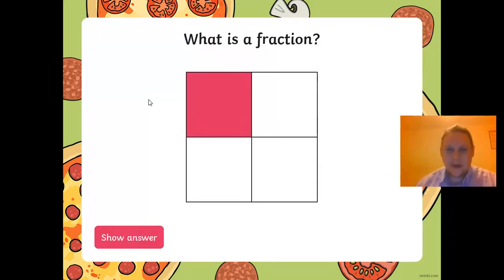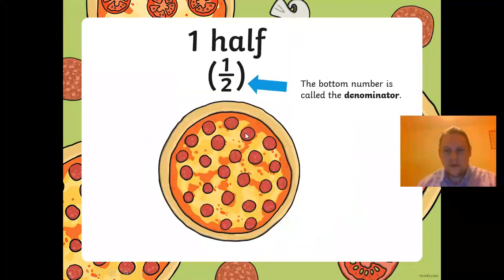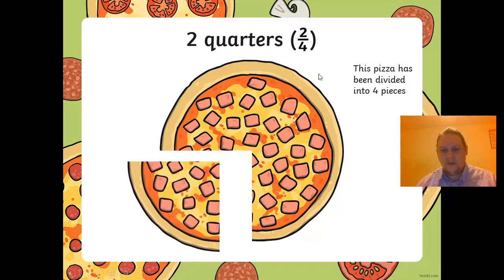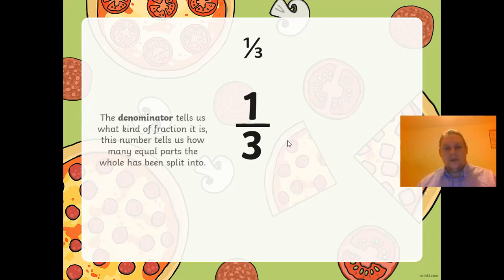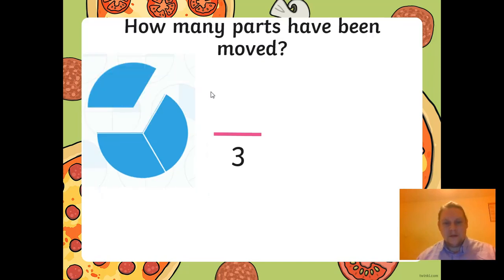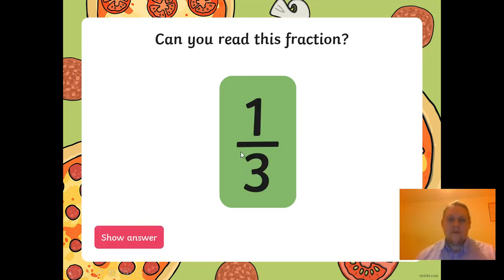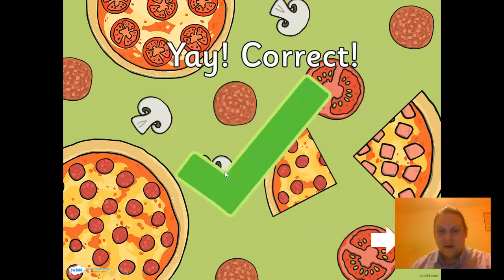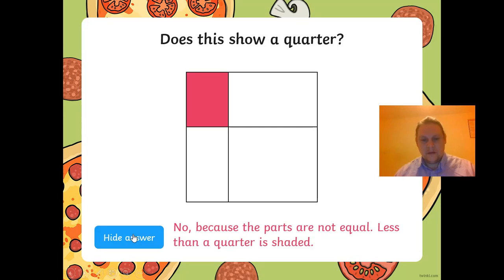Monday Maths WK3 video